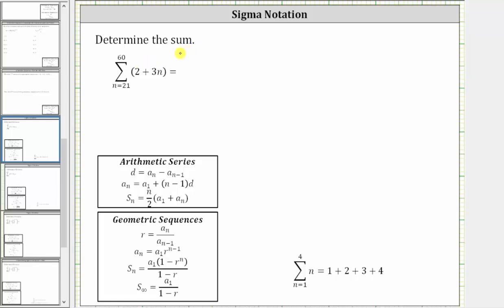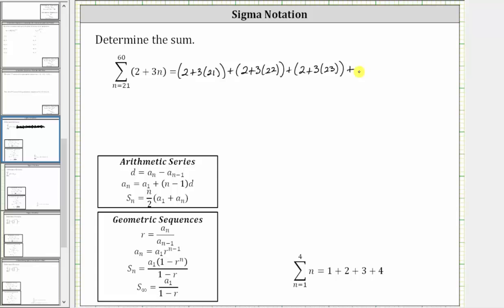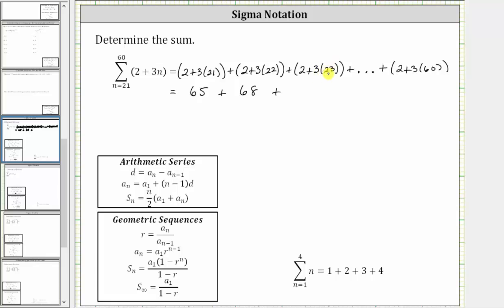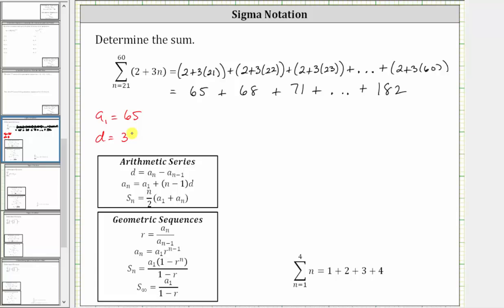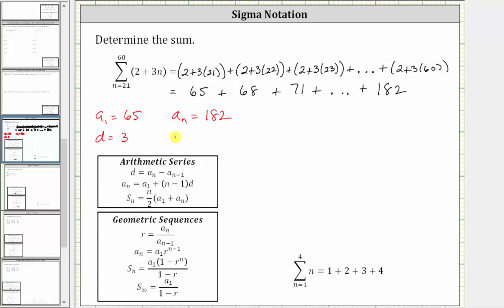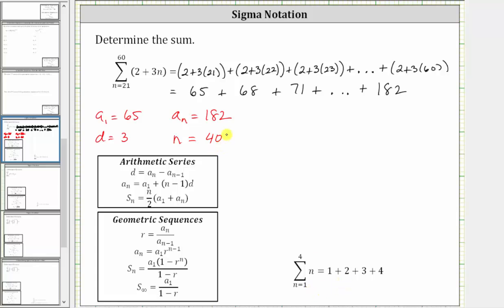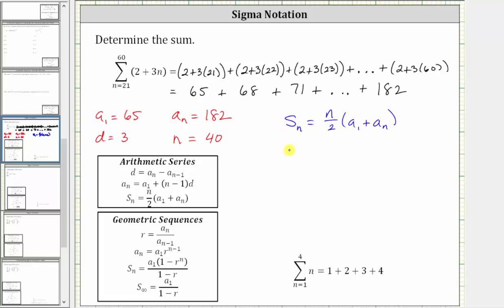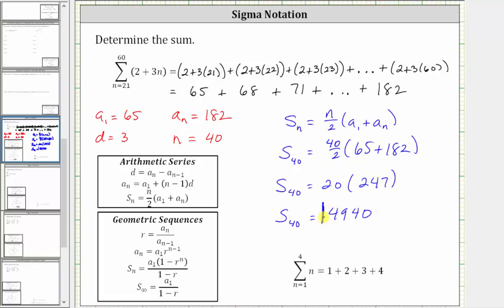Determine the Partial Sum of an Arithmetic Series Given in Sigma Notation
This video explains how to determine the sum of a finite arithmetic series given in sigma notation.